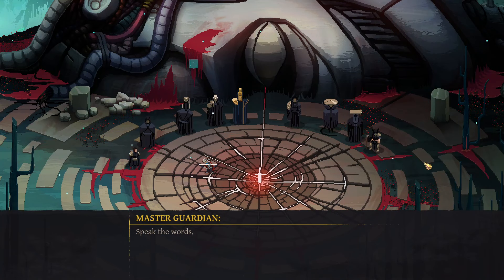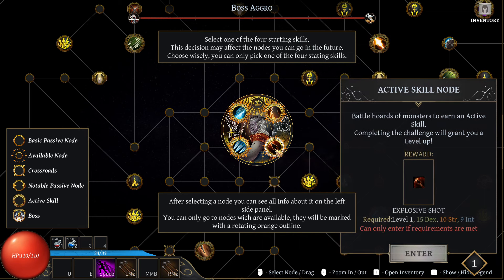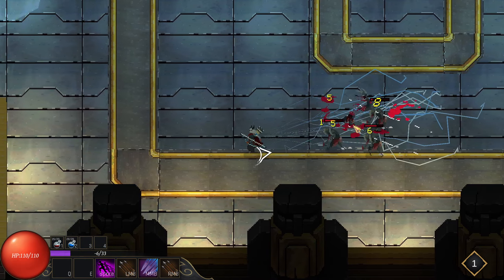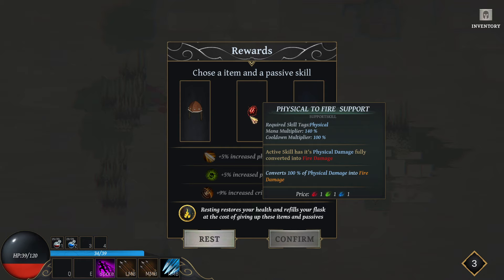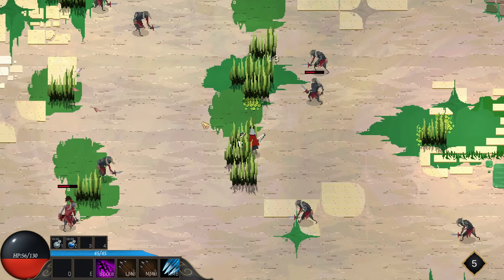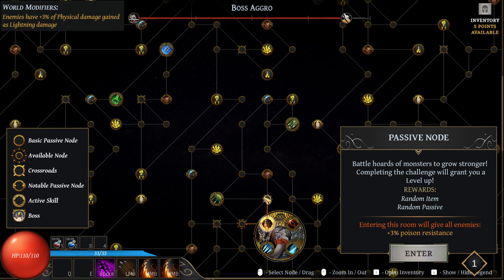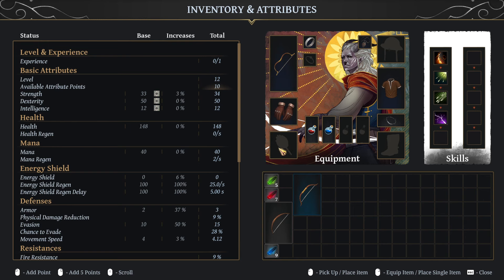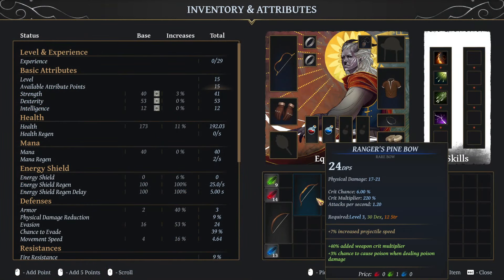[To Kill a God Demo] A very rough game with potential